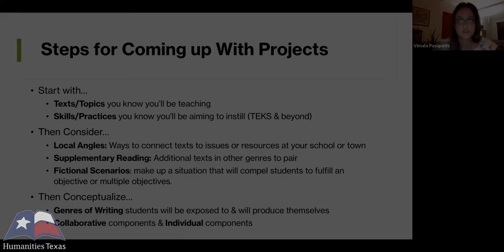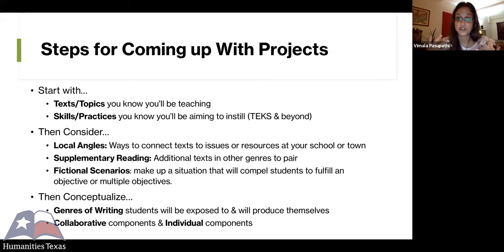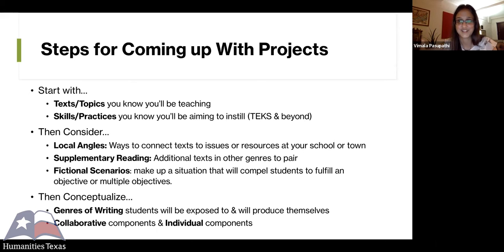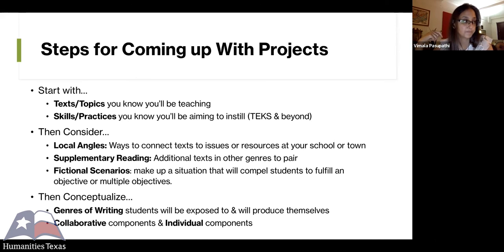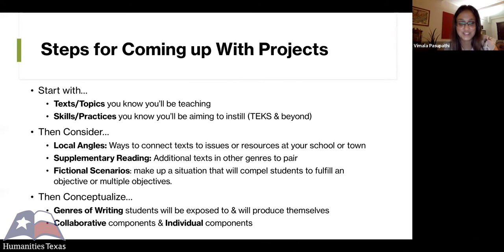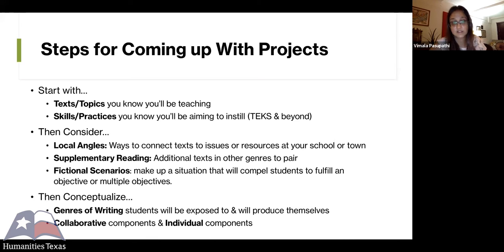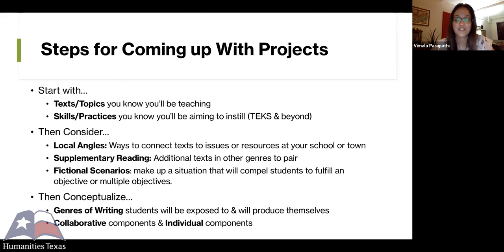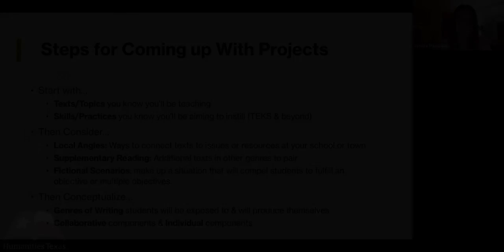Vimala Pasupathi, "Steps for Coming up with Projects" (July 2021)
Vimala Pasupathi of Hofstra University explains her process for creating project-based learning opportunities in the classroom on July 15, 2021. To learn more about Humanities Texas education programs, visit us